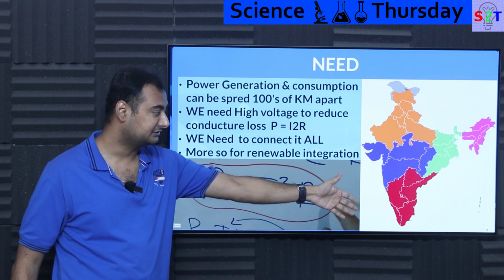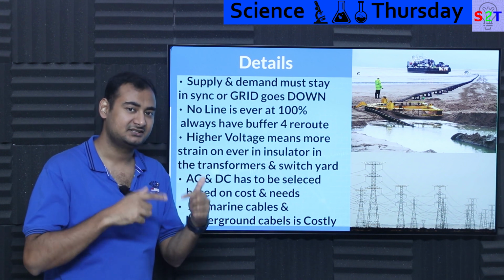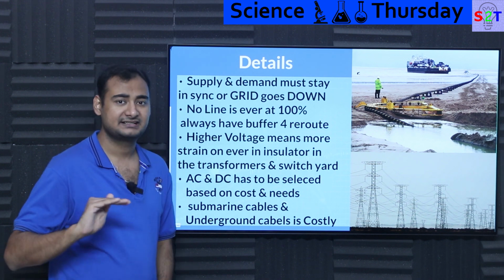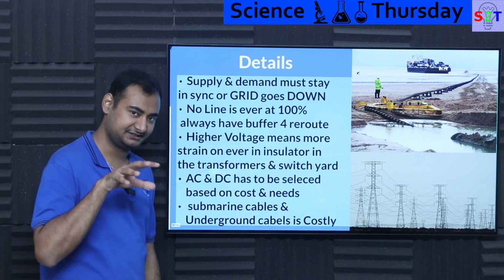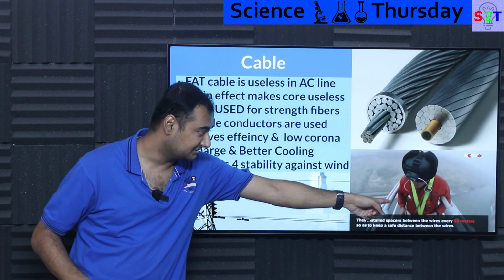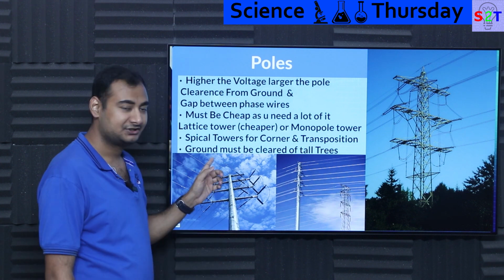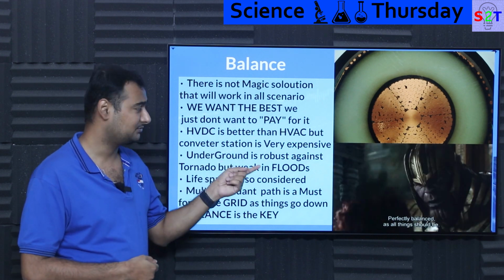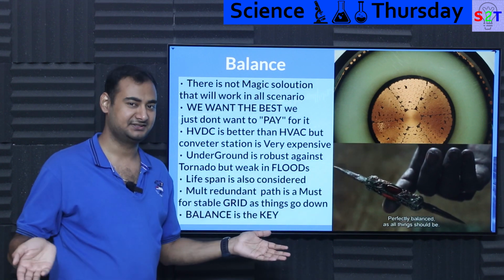High Voltage Transmission Lines Explained {Science Thursday Ep200}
Instagram             hellyork

00:00 Intro
00:09 Need
02:44 Details
10:34 Cable
14:48 Poles
19:05 Balance
23:50 Thanks